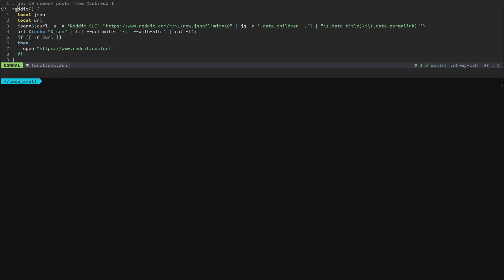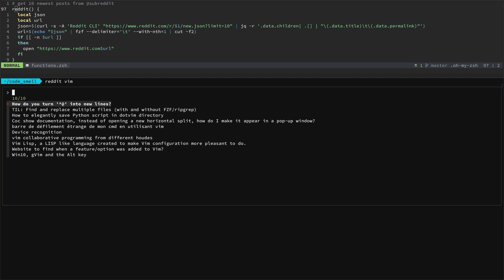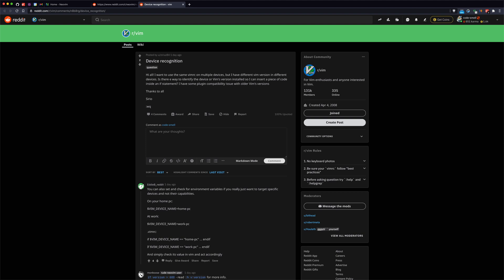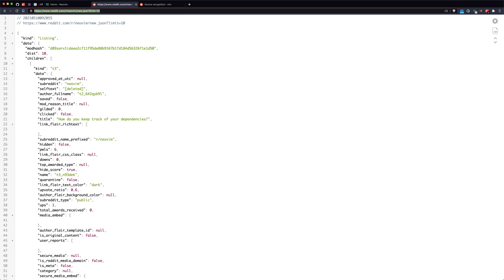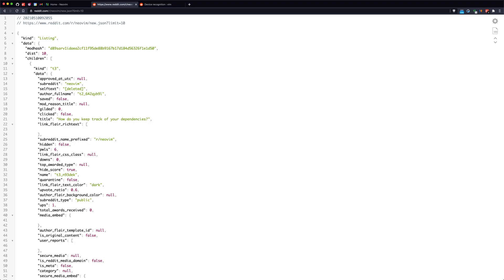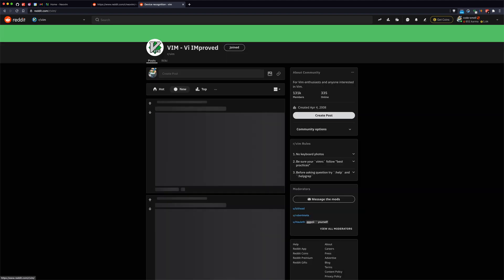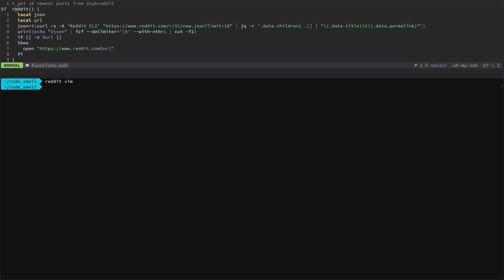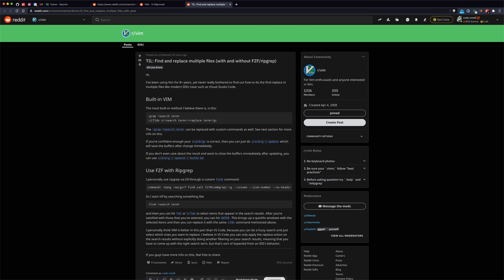How to use FZF, curl & jq together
How to use FZF, curl & jq together. Deep dive into automating with these awesome command-line utilities.

also, cut makes an appearance! Vim as always!